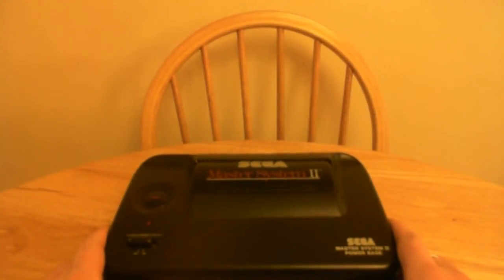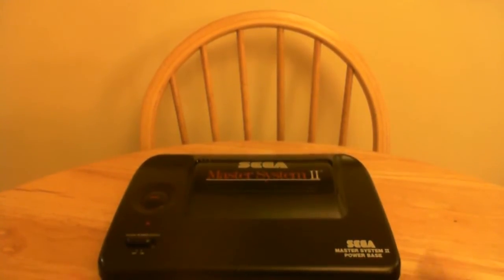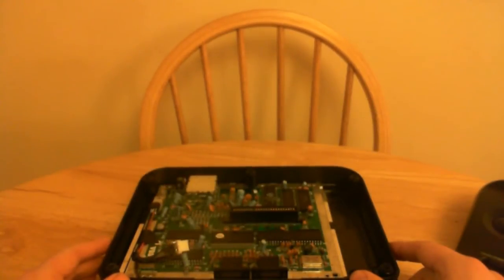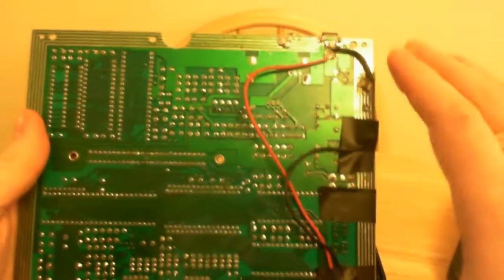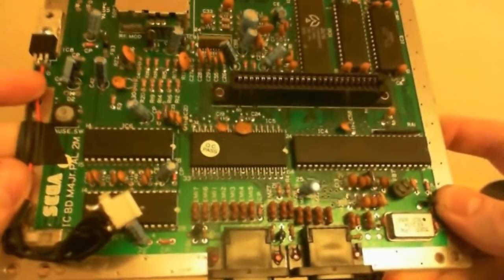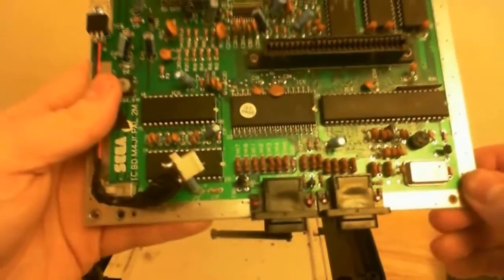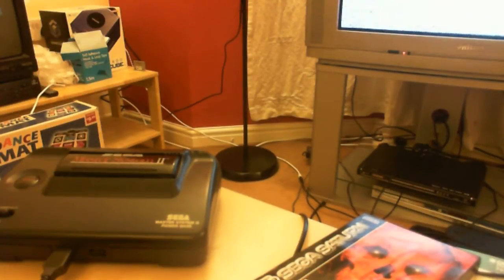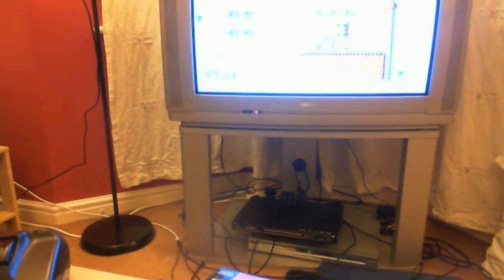Sega Master System 2 - Repairing a dead system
How to repair a Sega Master System 2.

Please note that this is a PAL SMS2, and the power circuits were dead. I tested this one by hooking a PC power supply at 5v to the main ground and  positive output rails.

Used a Microsoft LifeCam Cinema for this.

(Diagrams to come soon)